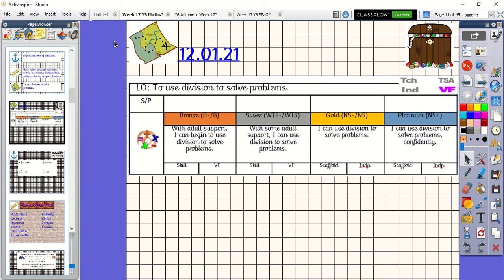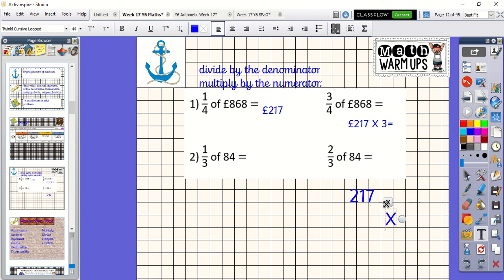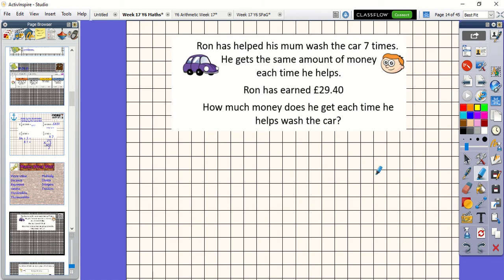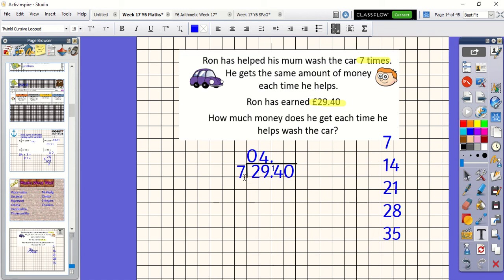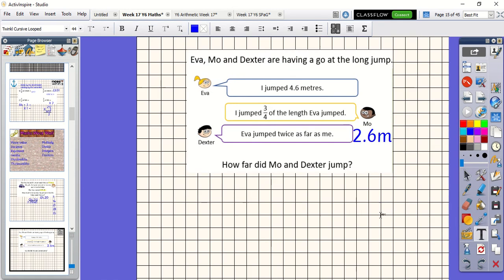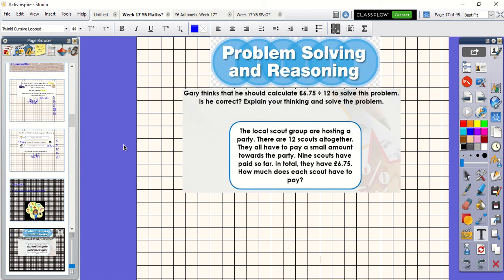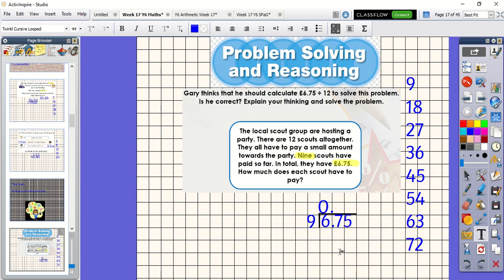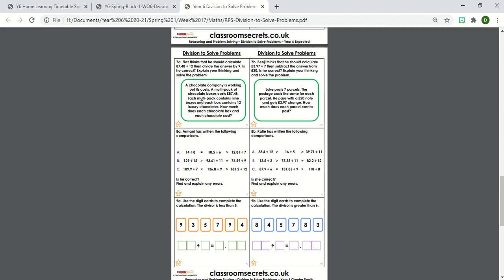Year 6 - Tuesday 12th January - Maths